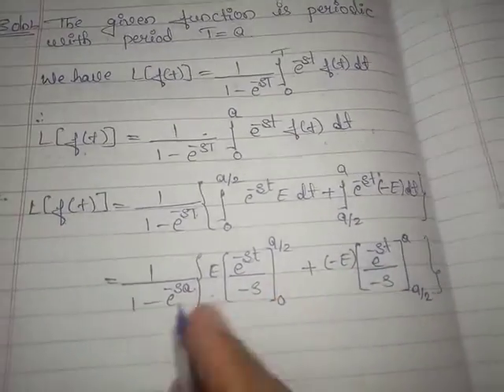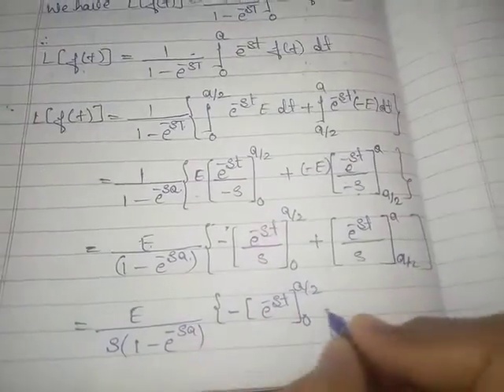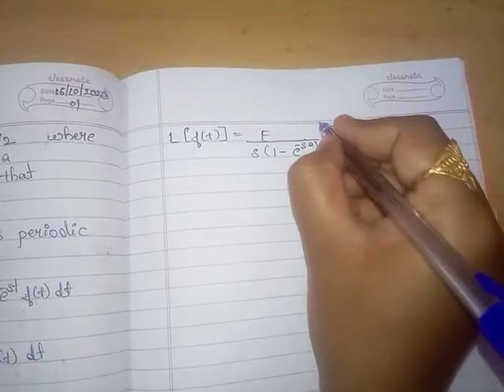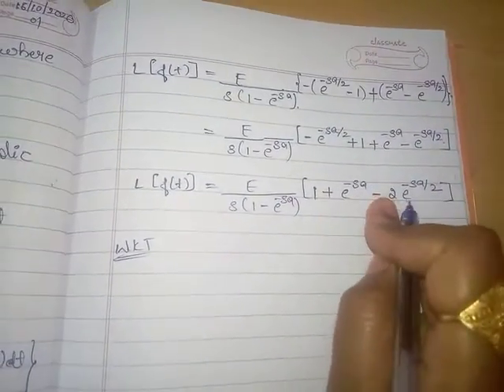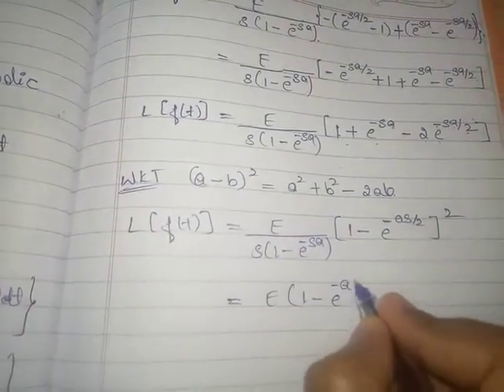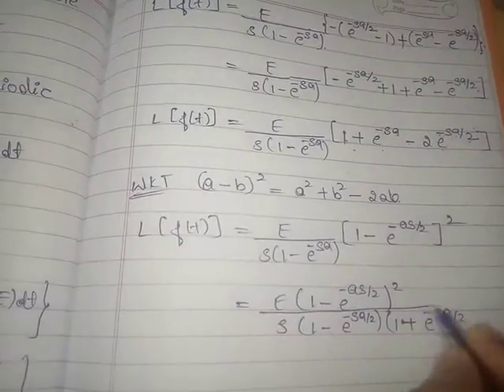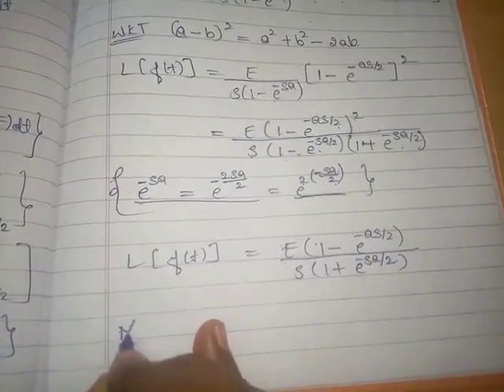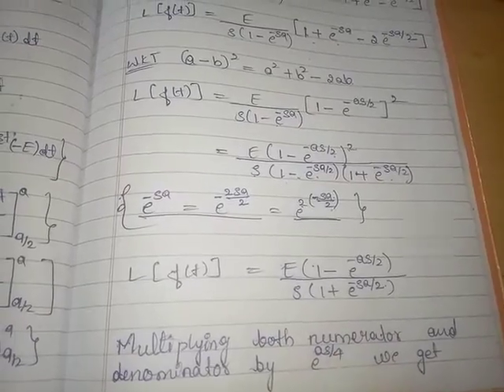18MAT31.Module1:-Laplace Transforme.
Exmaple on periodic function